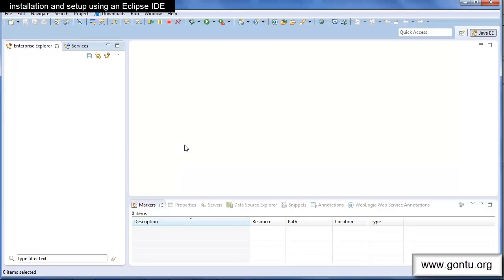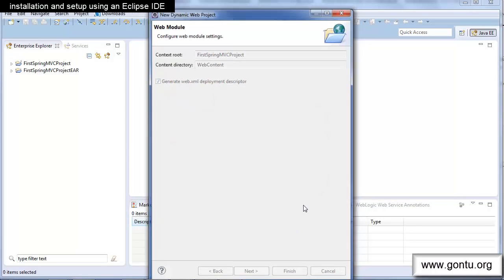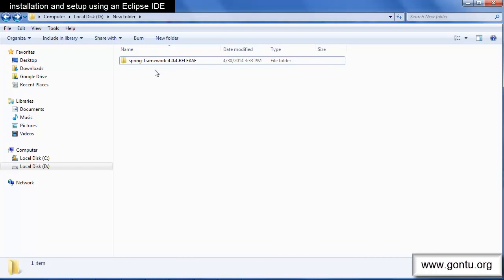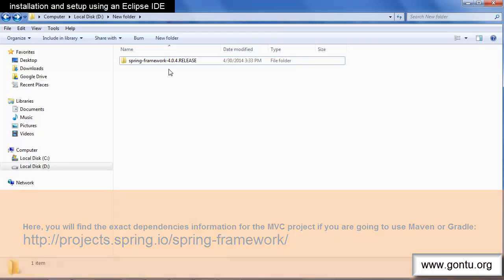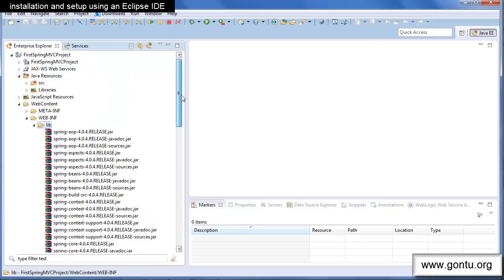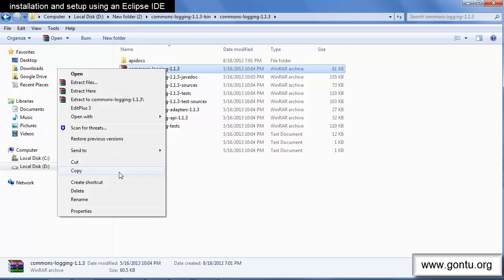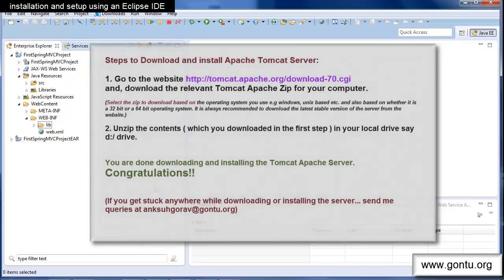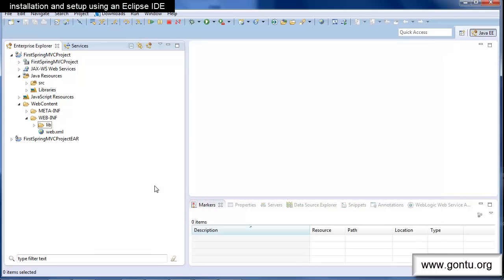Spring MVC Tutorials 03 Installation and Setup using an Eclipse IDE